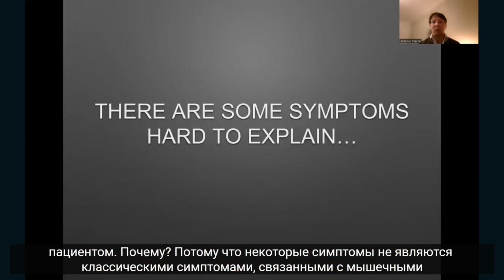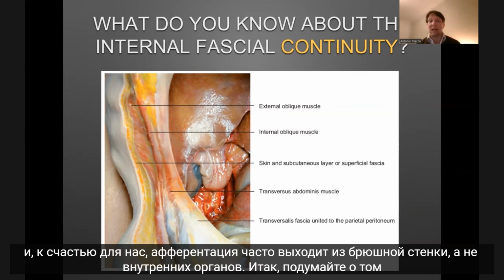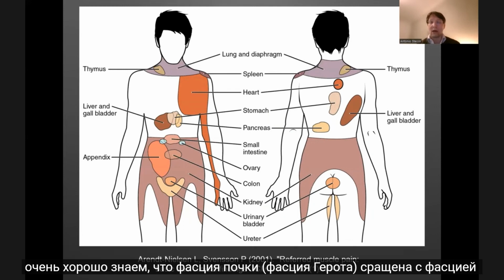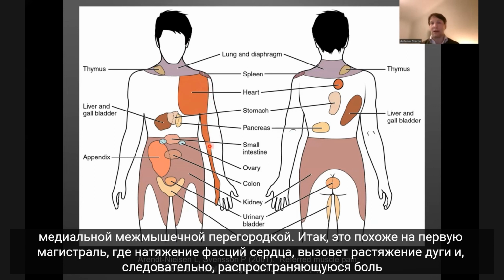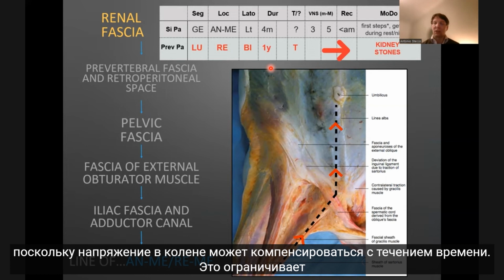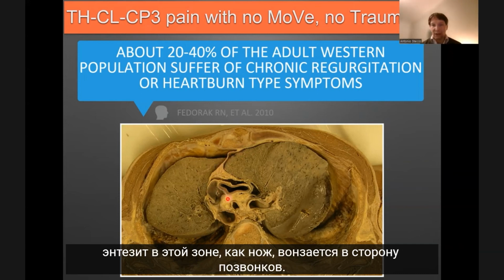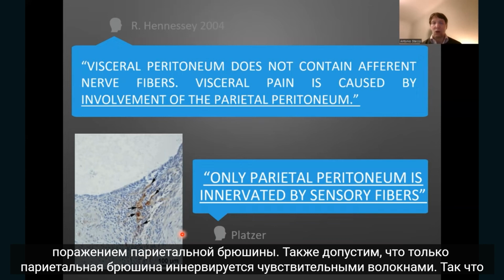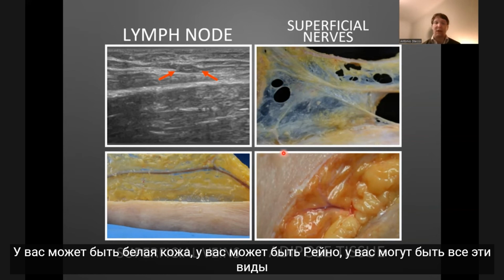Локальная рефлекторная боль: роль фасции.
PAIN SOLUTIONS 2024, Антонио Стекко, отделение реабилитационной медицины Нью-Йоркской университетской школы медицины, президент Ассоциации фасциальных манипуляций, Нью-Йорк, США "Локальная рефлекторная боль: роль фасции".